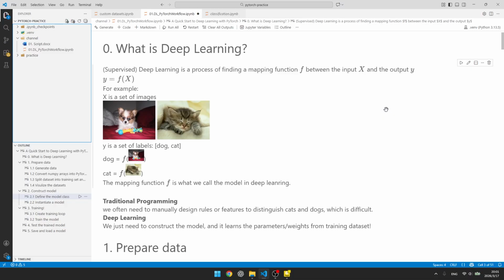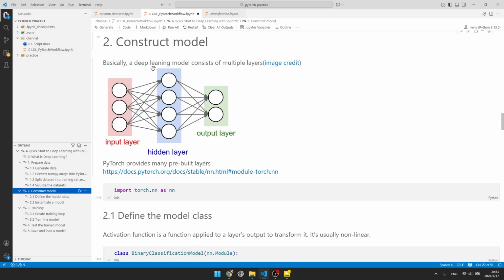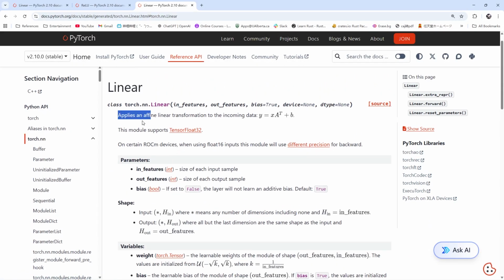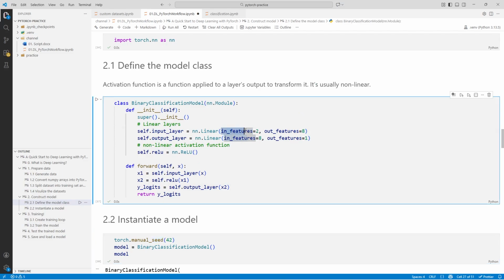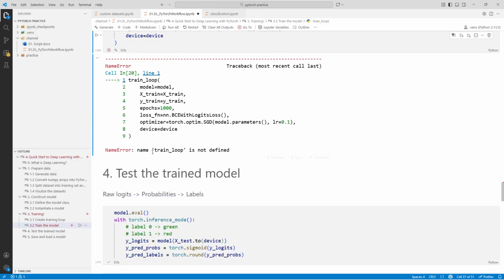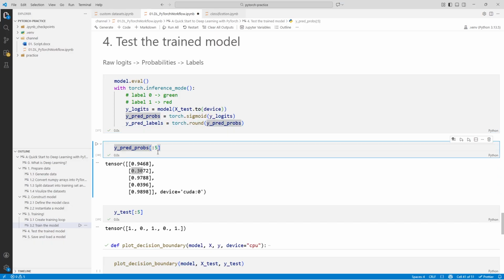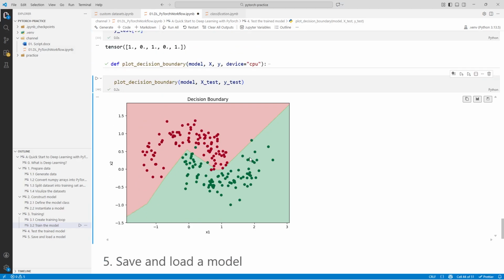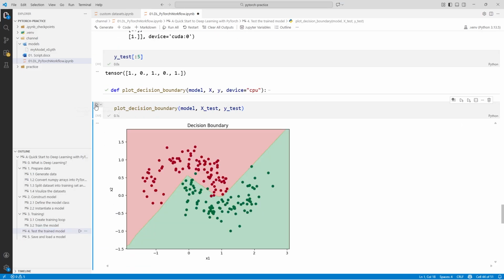[01] Learn Deep Learning Through a Simple PyTorch Workflow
In this video, I introduce the basic idea of deep learning through a simple PyTorch workflow example.
We go through the key steps step by step, including data preparation, model construction, training, prediction, visualization, and model saving and loading.

This video is designed for beginners who want to build an intuitive understanding of how deep learning works in practice with PyTorch.

Chapters:

00:00 Introduction
00:24 What Is Deep Learning
01:53 Prepare the Dataset
02:57 Split Train and Test Data
03:52 Construct the Model
05:24 Define the Model Class
08:11 Instantiate the Model
09:44 Loss, Backpropagation, and Optimizer
11:41 Create the Training Loop
12:40 Train the Model
14:34 Test the Trained Model
16:34 Visualize the Decision Boundary
18:30 Save and Load the Model
19:57 Bonus, Improve the Model
23:05 Outro